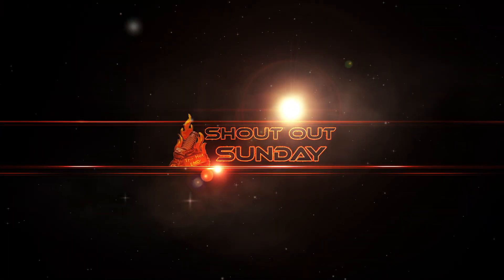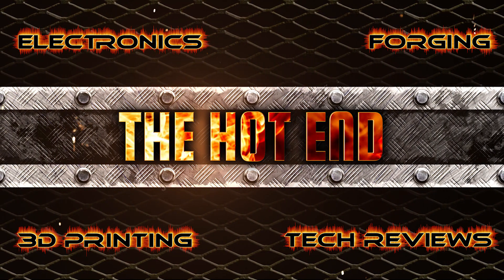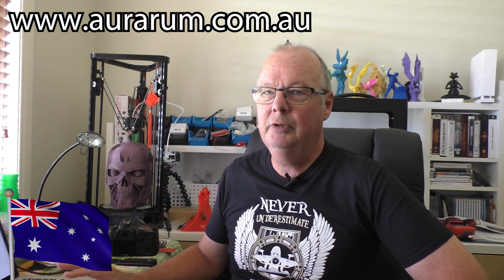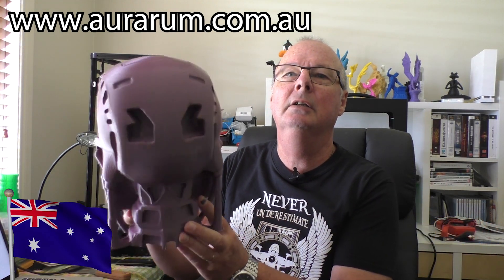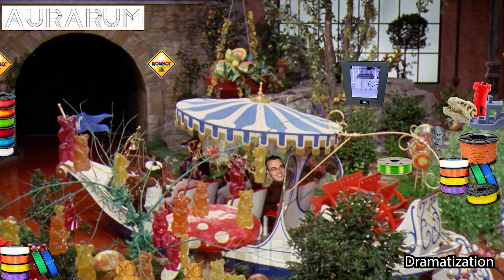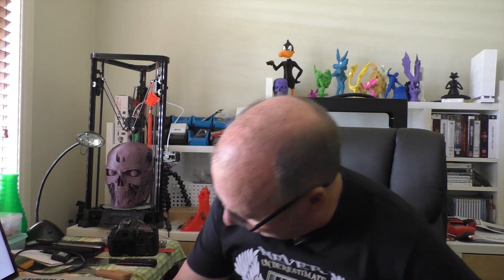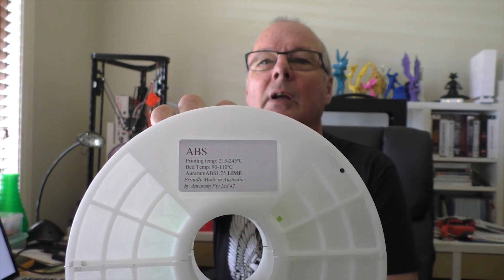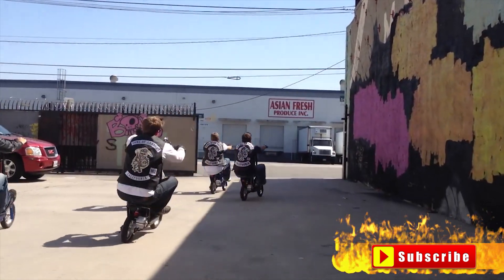Shout out Sunday #4! Aurarum Printers and Filaments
(No kickbacks just a discount for you)

CODE: THEHOTEND

▼▼ Postage Details ▼▼
AUSTRALIA